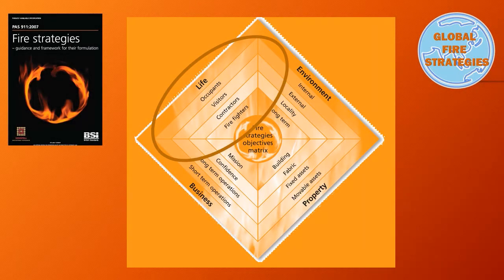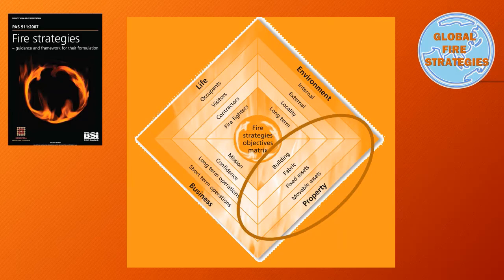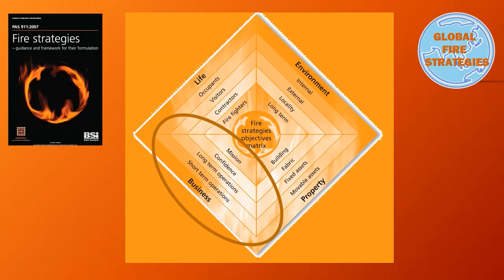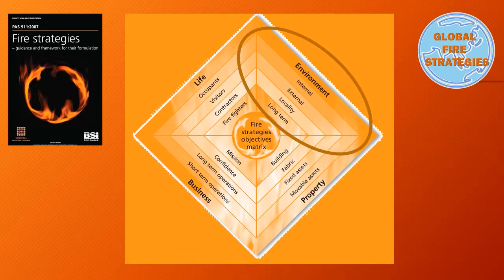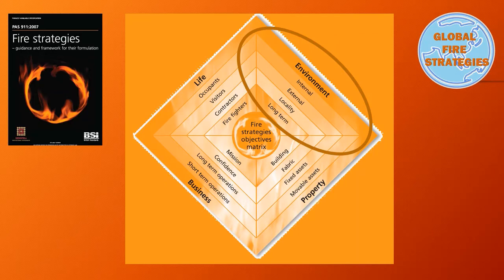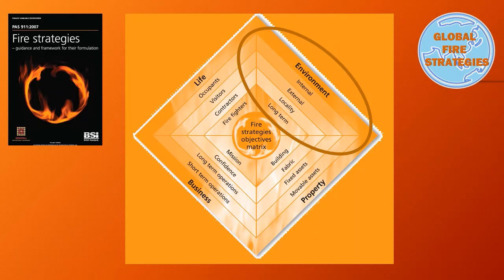BS PAS 911: Introducing the Fire Strategy Objectives Matrix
The Objectives Matrix details up to 16 separate objectives that may be relevant for every fire strategy. Most fire strategies follow national legislation which tends to concentrate on the life safety of occupants. Some consider the safety of firefighters but most miss out on the wider picture.

Many high profile fires have not resulted in death or injury but may have led to businesses going under, the loss of valuable works of art or, even worse, irreversible damage to the planet. Is it time to take into account all objectives rather than what legislation tells us to do?